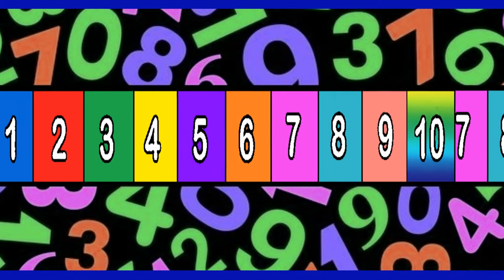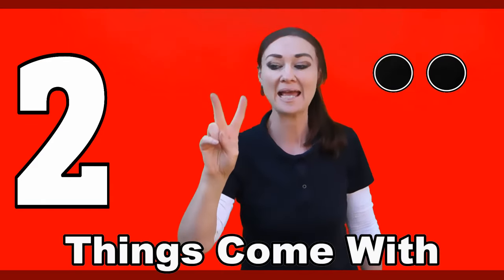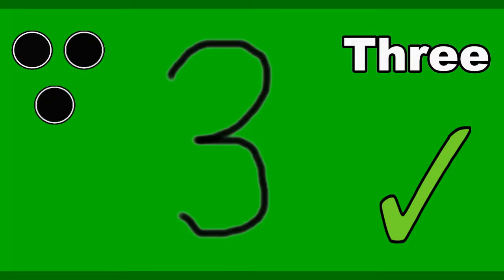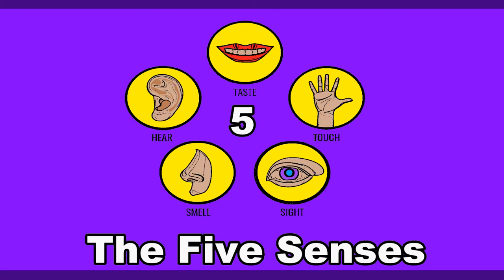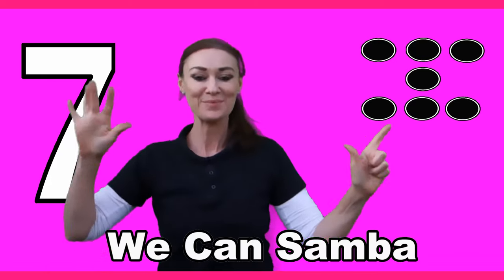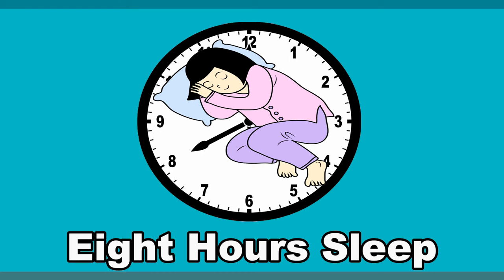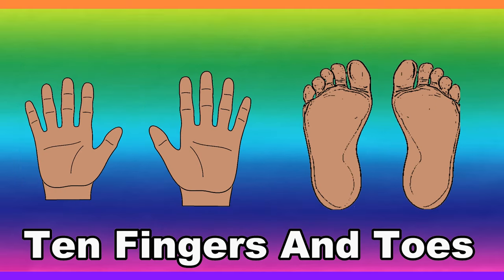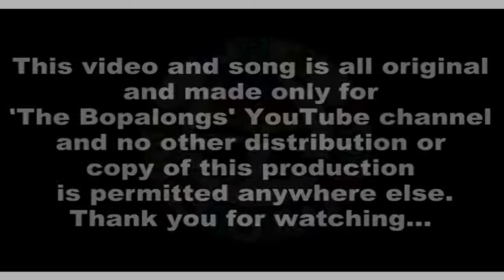3Bears, 4Seasons, 5Fingers 6 Strings 7Notes NUMBER SAMBA Counting The Bopalongs © 1️⃣2️⃣3️⃣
ORIGINAL SONG & VIDEO UP NEXT
Refer to channel description for an update on new original song due next.

About The Number Samba
TNS is a full length pop song counting from the numbers 1 to 10 with a very important zero in there as well.

The Bopalongs ©

Great for toddlers, kinder and prep children.

I hope the kiddies enjoy as much as we did making this.

The Number samba concept:
The many things that go with the numbers.
One world
Two eyes
Three traffic lights
Four seasons
Five senses
Six guitar strings
Seven days in a week
Eight spider legs
Nine planets hmm well yes with Pluto
Ten fingers and toes.0️⃣1️⃣2️⃣3️⃣4️⃣5️⃣6️⃣7️⃣8️⃣9️⃣🔟

I hope you get the idea ...
All original song and video and production.
Not a perfect video but great fun to do.

New song clips coming from The Purple Album and new songs coming from
a new artist very soon. Songs for the grown ups as well as for the children but always child friendly content.